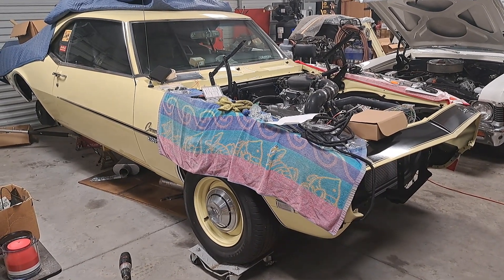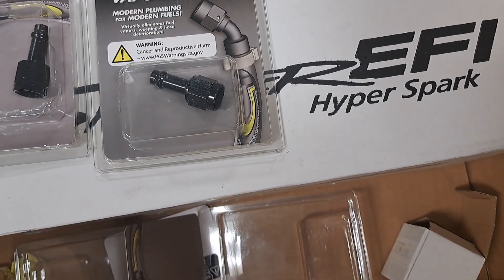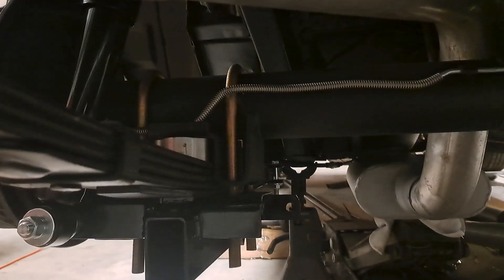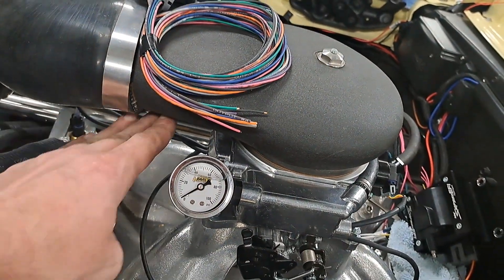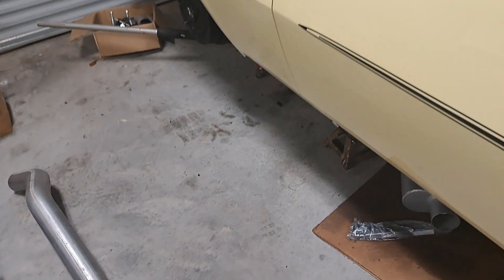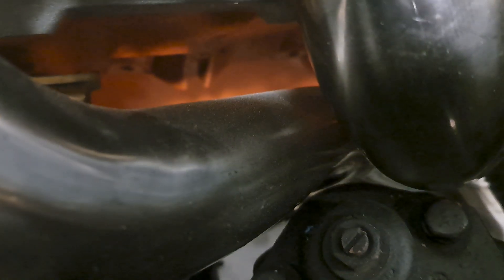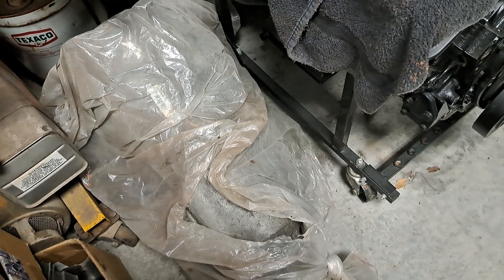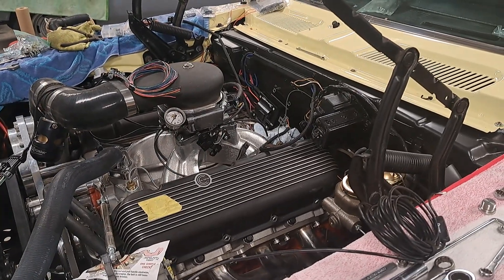1968 big block Torqstorm camaro gets super sniper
finally the 68 camaro gets a super sniper.

454 big block
torqstorm
pro comp aluminum heads
super sniper
tanks fuel tank kit